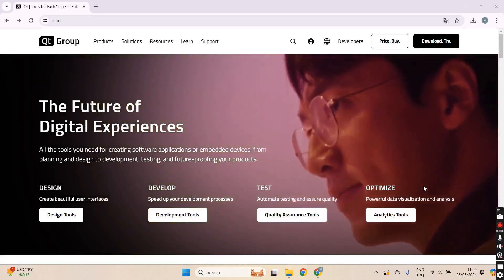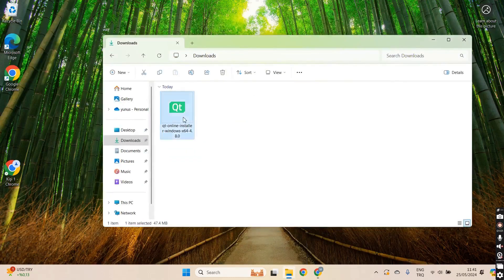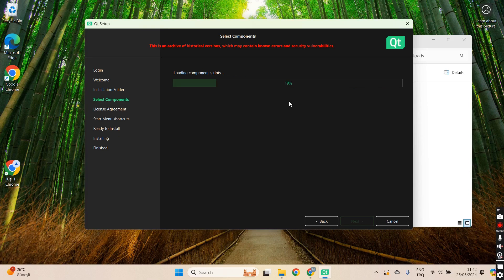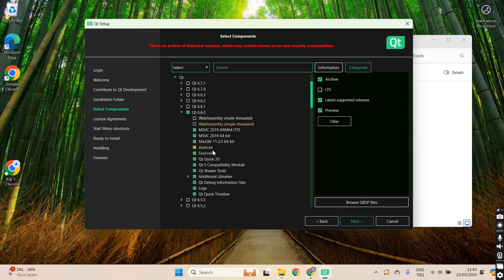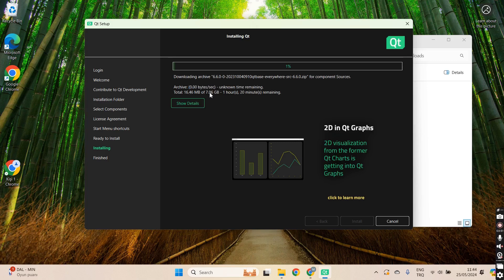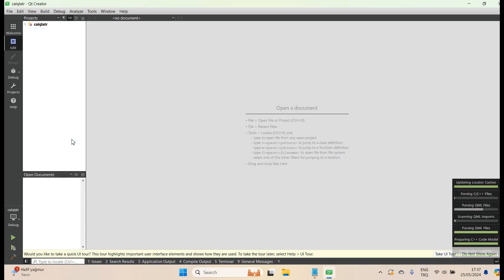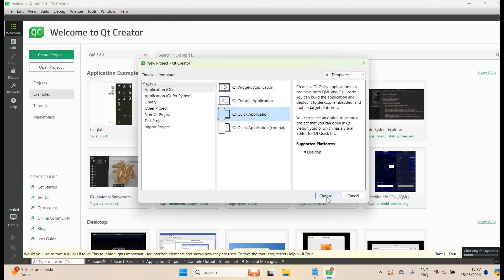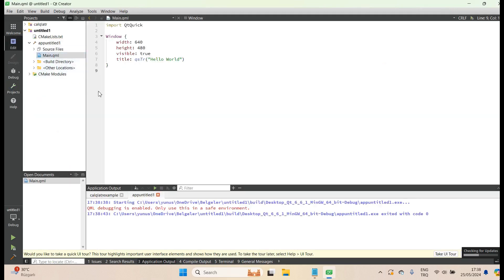How to install Qt on Windows | in 2024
Qt is a comprehensive development framework primarily used for creating graphical user interfaces (GUIs) as well as cross-platform applications that can run on various operating systems, including Windows, macOS, Linux, Android, and iOS. Developed by the Qt Company, Qt is written in C++ and offers bindings for several other programming languages, including Python (through PyQt and PySide), JavaScript, and Rust.

I mostly use Qt for my projects. Sometimes it is helping me as an IDE and sometimes helping to create beautiful GUIs. This video contains how to install Qt on Windows.

0:00 - Introduction
0:44 - Installation